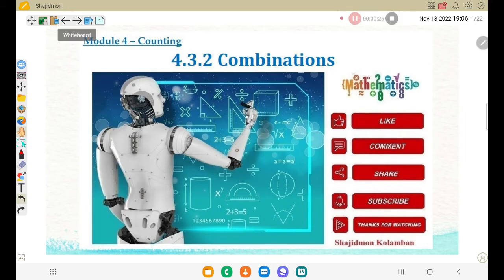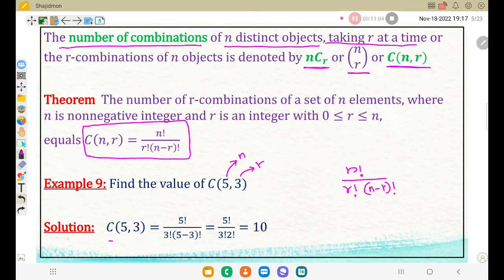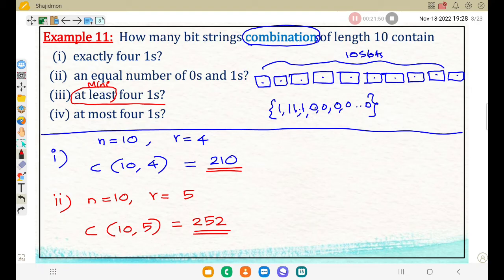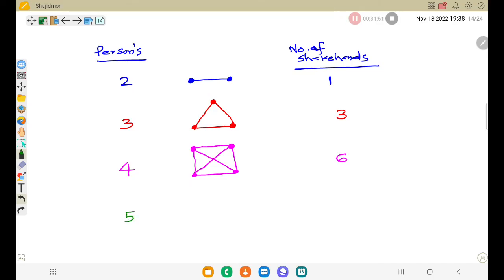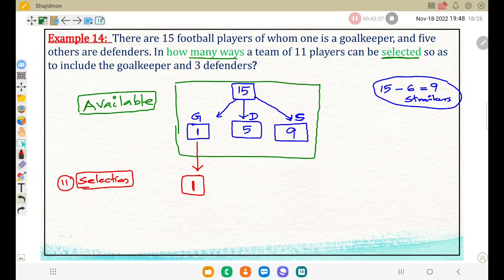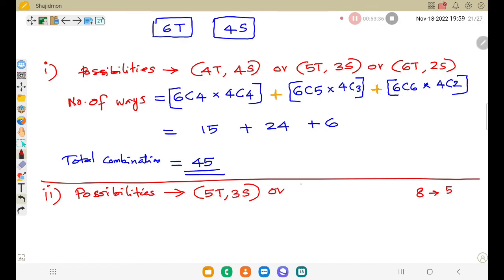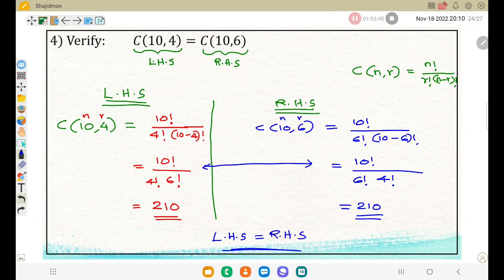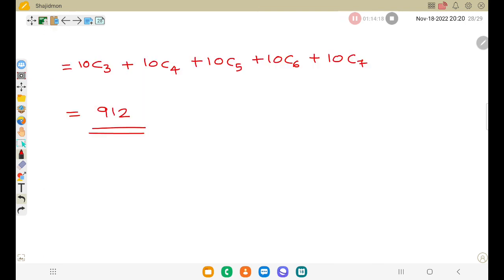4.3.2 Combinations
4.3.2 Combinations